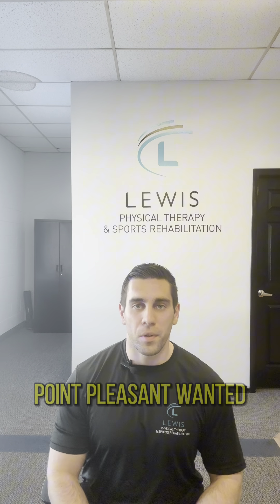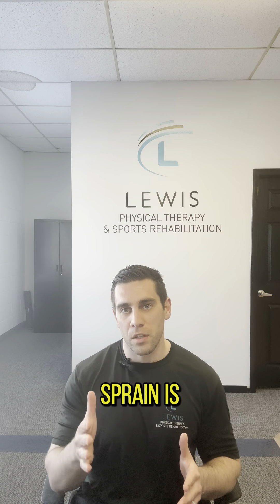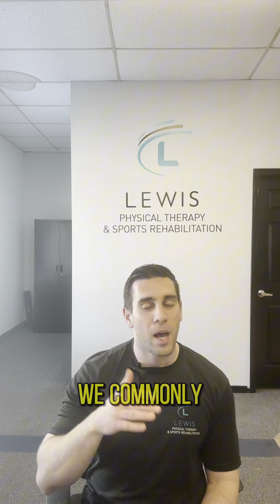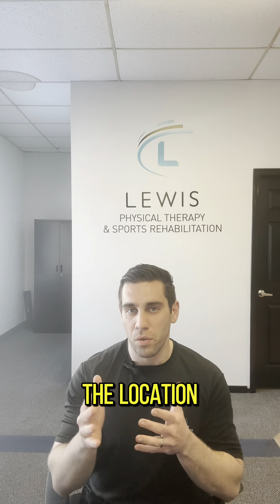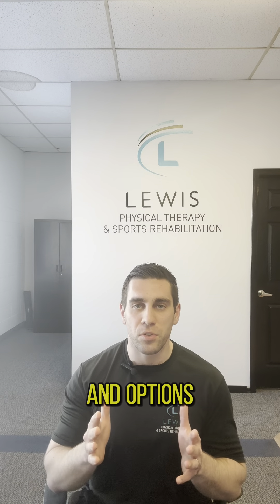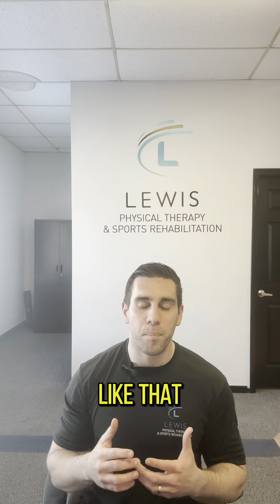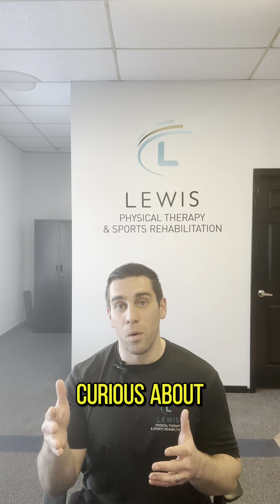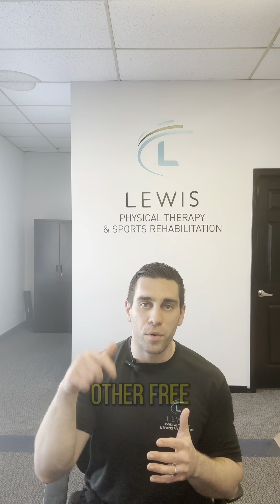What is a Ulnar Collateral Ligament (UCL) Sprain?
Baseball players, primarily pitchers, are one of the most commonly affected groups when it comes to Ulnar Collateral Ligament sprains. In this video, we discuss what a ulnar collateral ligament (UCL) sprain is and how it commonly affects baseball players.

Inquire about how a Diamond Performance Assessment can get you back to throwing pain-free and returning to elite form

I have FREE resources dedicated to keeping pitchers & throwing athletes healthy and injury free: